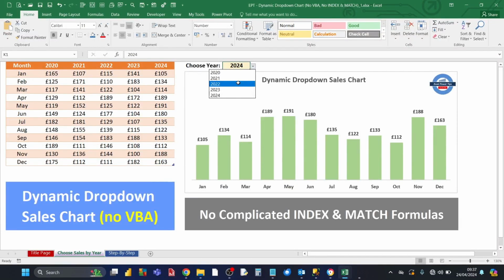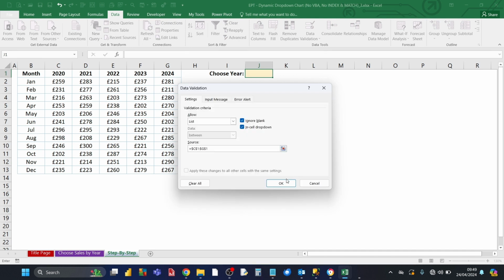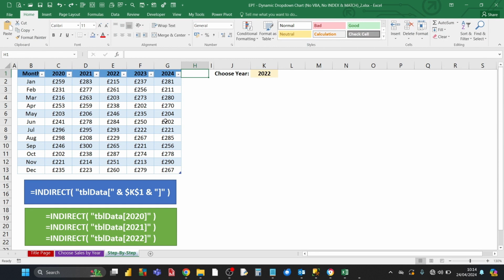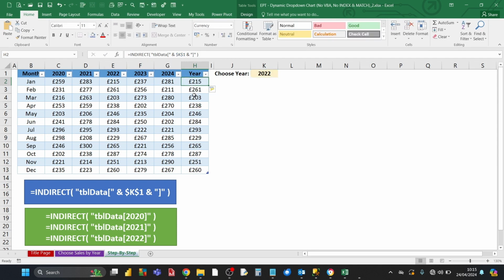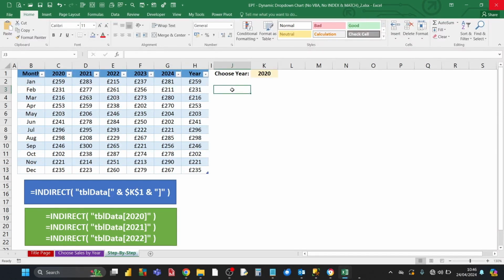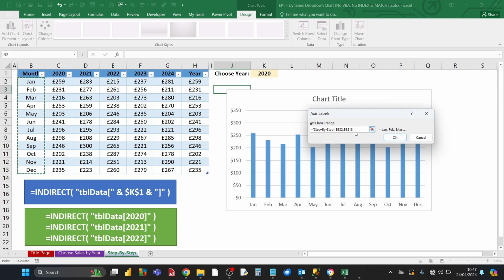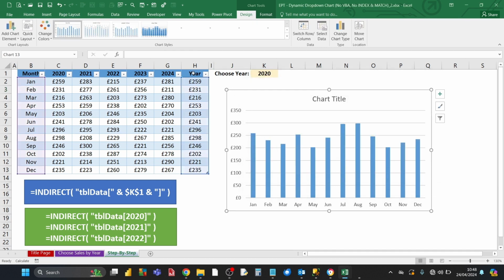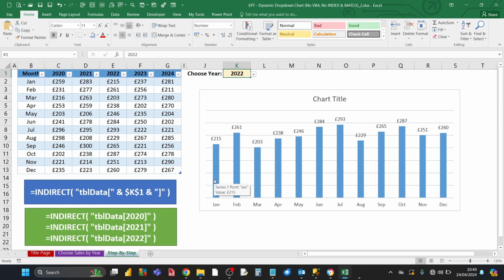Create an Excel Dynamic Dropdown Chart (No VBA and No INDEX MATCH Formulas needed)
Hey Excellers!

Another ExcelPowerTip showing you how to easily create a Dynamic Dropdown Chart without using any complicated VBA code
and no INDEX and MATCH formulas to worry about and create.

Hope you find this tip useful and keep excelling!